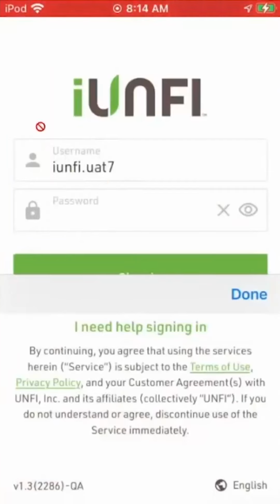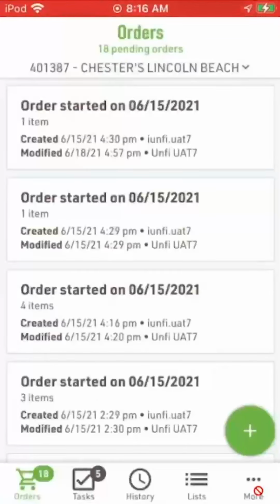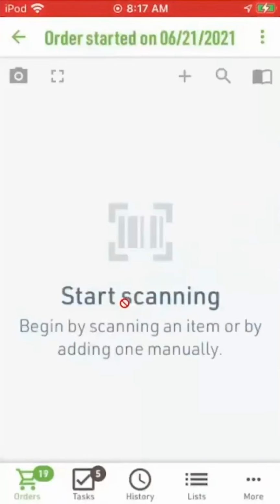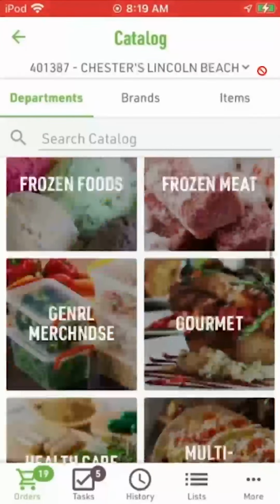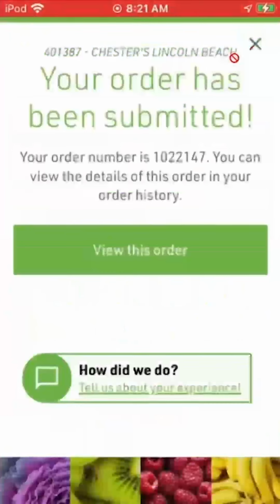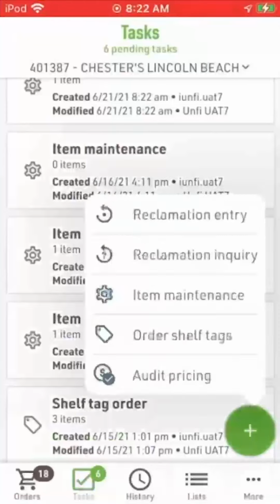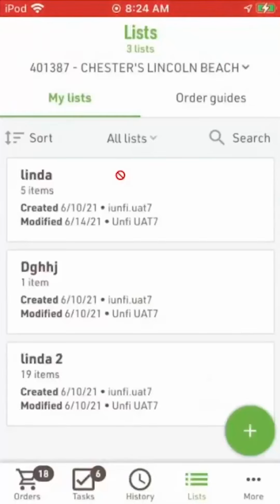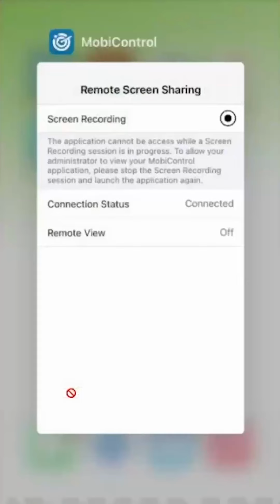1090 High Level iUNFI Tour 5187